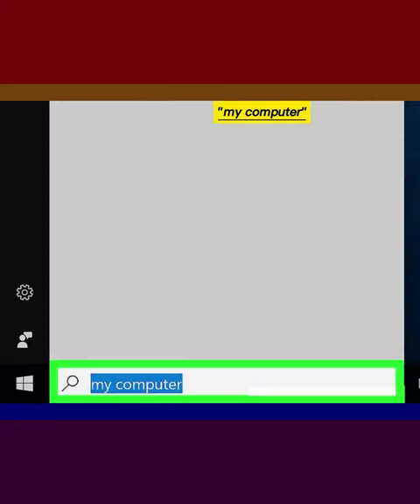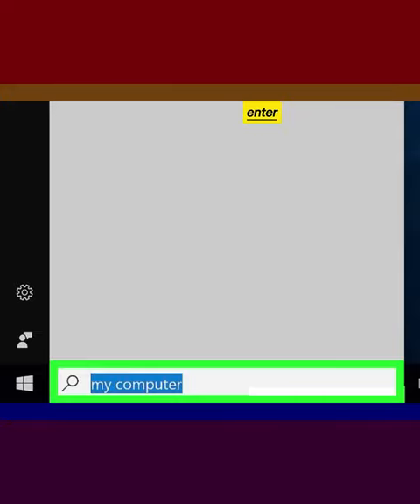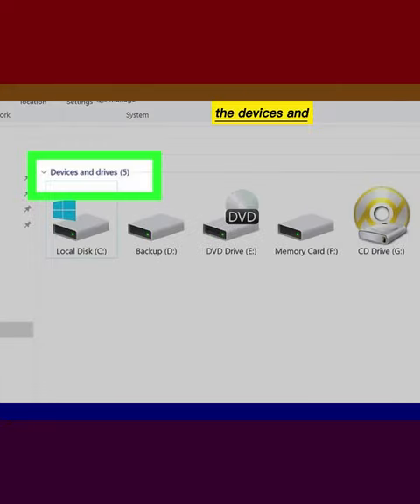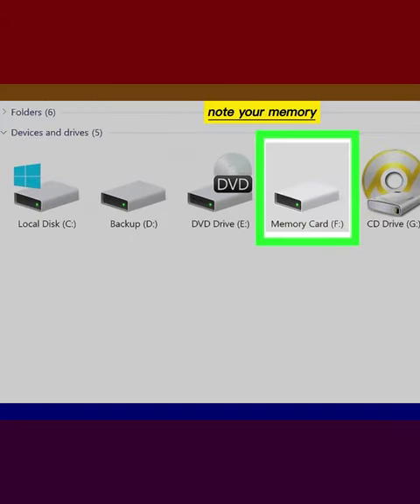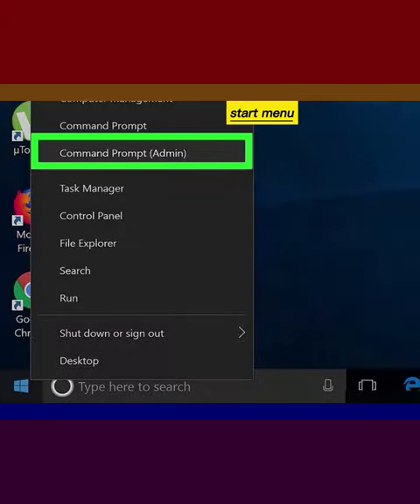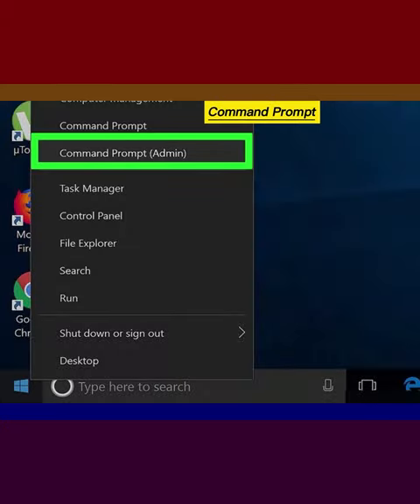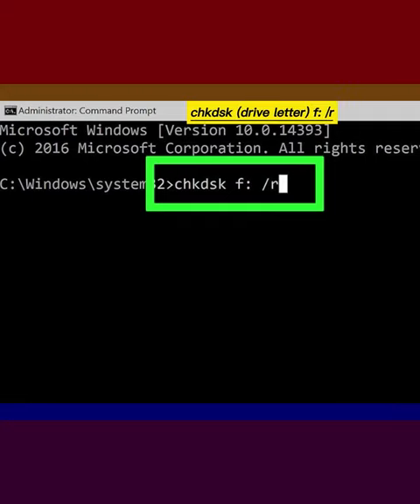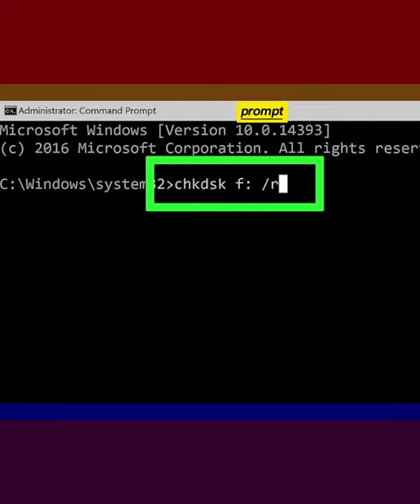How to Repair a Corrupted Memory Card on Windows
It will also teach you how to reformat the memory card for continued use if the memory card is repairable.
1-Connect your memory card to your computer. You can usually do this using the long, thin memory card slot with the word "SD" next to it that's built into your computer. It will most likely be on the side of the computer's casing if it is a laptop, or somewhere on the CPU box if it is a desktop.
2-Type "My Computer" into the search bar. While the "My Computer" application is called "This PC" or "My PC" on Windows 8 and 10, typing "My Computer" will redirect your search to your computer's default version of My Computer.
3-Review the "Devices and drives" section. This is on the bottom half of the "This PC" window. You should see a drive marked "OS (C:)" here (this is your primary hard drive) as well as any other connected drives, one of which is your memory card.
4-Note your memory card's drive letter. The computer's default hard drive letter is "C", so your memory card will be a different letter.
5-Hold down ⊞ Win and tap X. This will open the Windows quick-access menu over the Start button in the bottom left corner of your screen.
6-Click Command Prompt (Admin). Doing so will open the Command Prompt program which will let you reformat your memory card.
7-Type chkdsk f:/r into Command Prompt. You'll need to replace "f:" with your memory card's drive letter (e.g., "e:"). The "chkdsk" function checks your selected disk for corruption and then reformats the areas in need of repair.
8-Remove your SD card. Once the process is complete, you can safely remove your SD card from your computer and place it back in your camera.